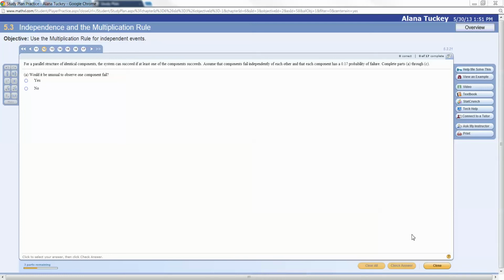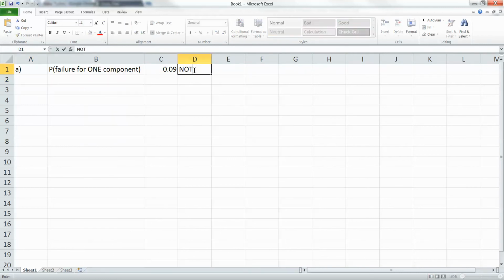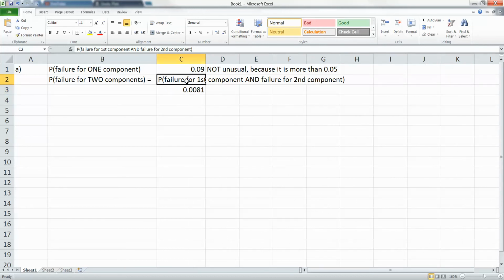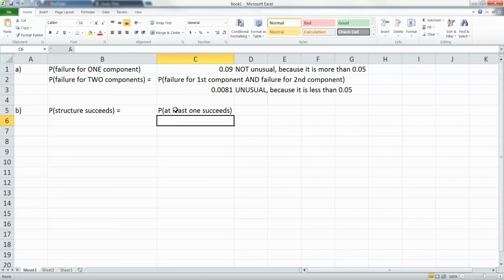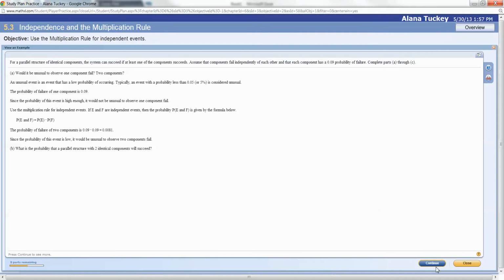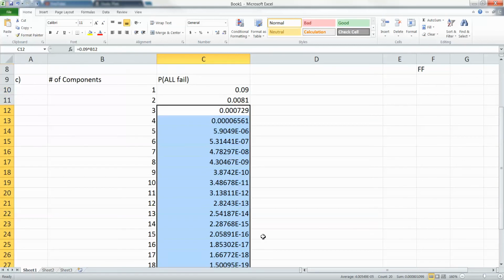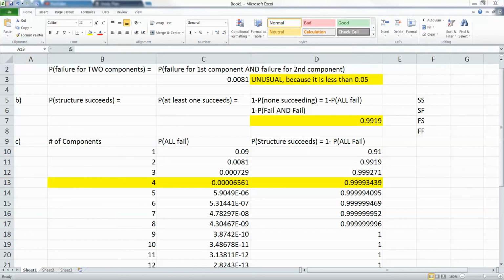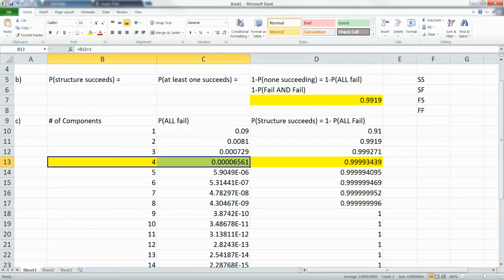5.3.21 MML Tutorial - Math 133